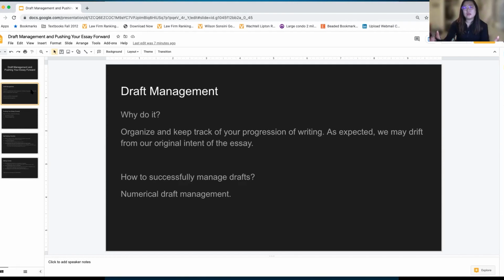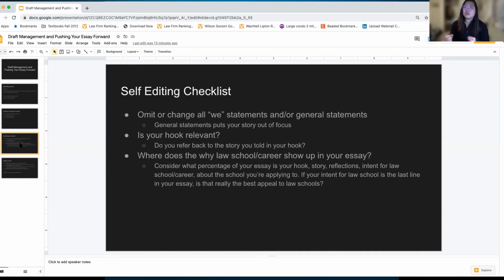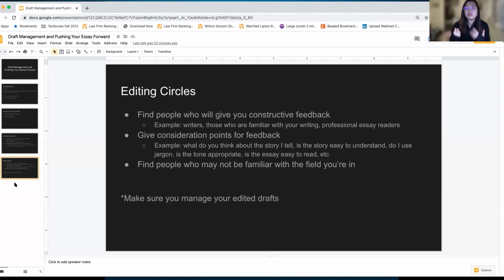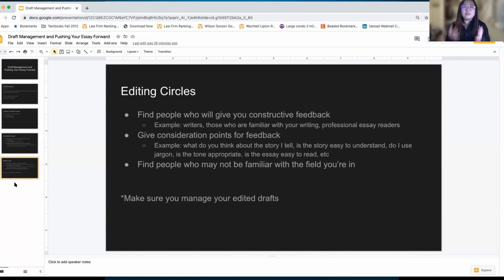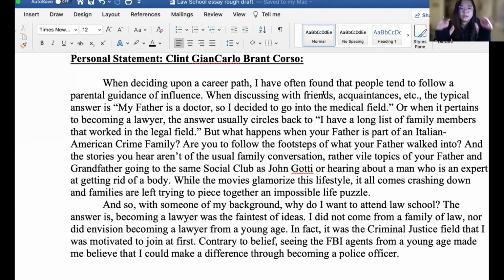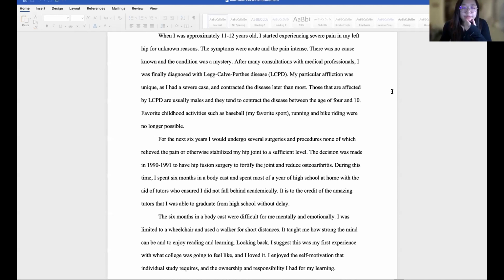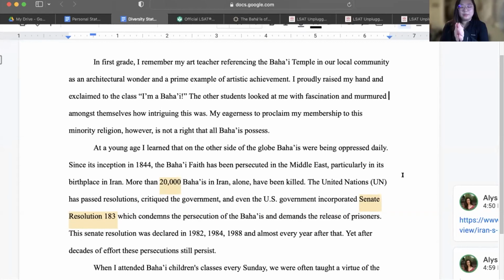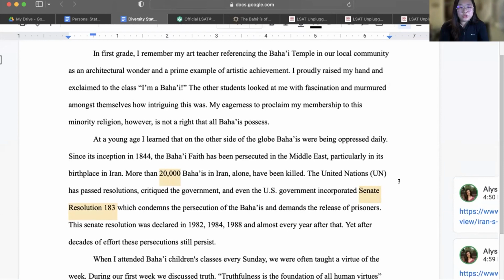Pushing Your Law School Admissions Essays Forward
Chapters:
0:00 Welcome and essay goals
2:22 Tracking drafts and versions
8:40 Fixing we statements and weak openings
12:05 Writing why this law school
16:03 Getting useful essay feedback
27:50 Live essay review: career path
43:25 Live essay review: persecution story
54:37 Career changers and non-traditional students